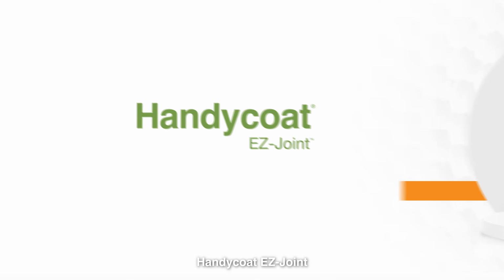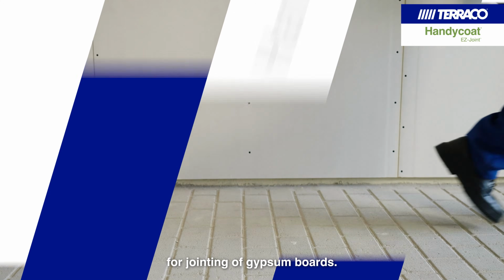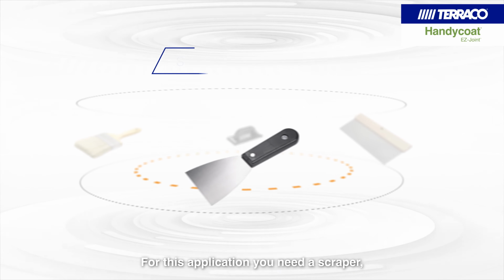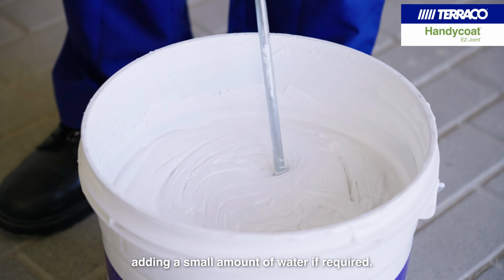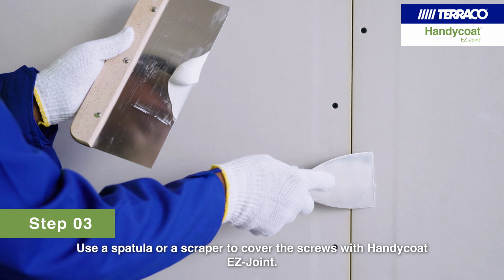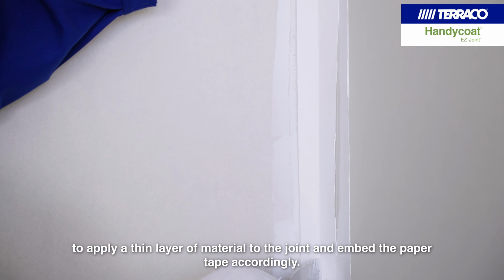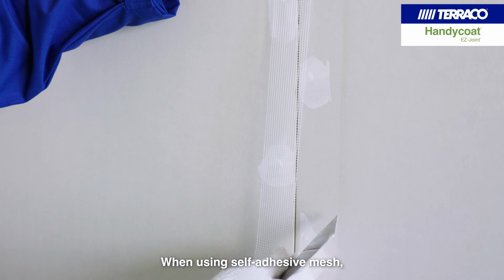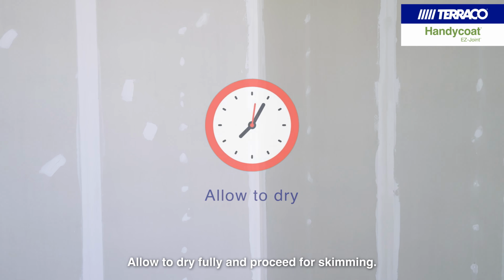Handycoat EZ-Joint: Achieving Perfect Gypsum Board Joints with Ease and Efficiency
Developed for efficient jointing of gypsum boards.

Handycoat EZ-Joint is specially formulated to provide superior bond for jointing with either paper tape or self-adhesive mesh. Learn more about Handycoat EZ-Joint by visiting our

For more details, you can also visit our official or contact our team of experts by sending us an email at .